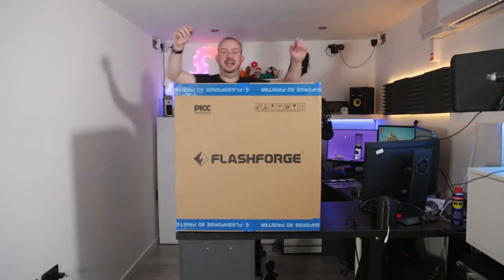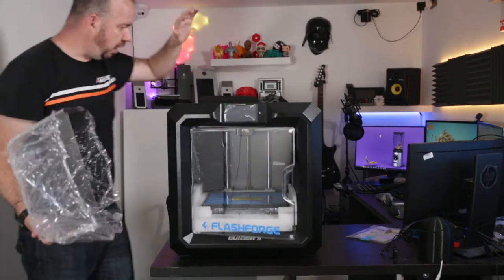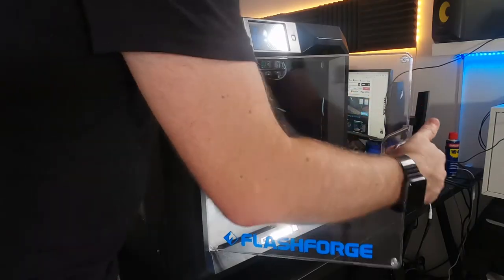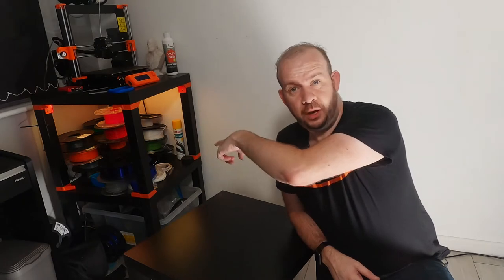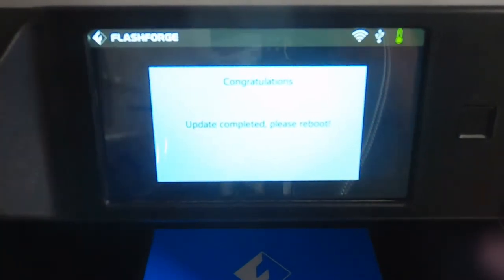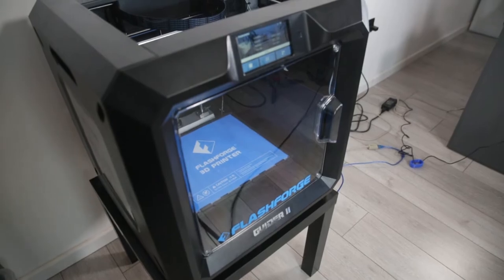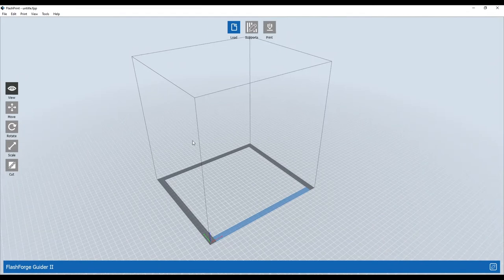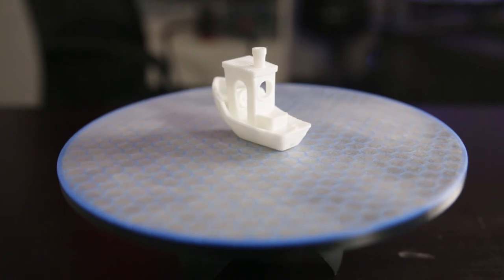Flashforge Guider II 3D Printer - Unboxing and Review - What's it actually like?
Box.co.uk very kindly sent me this Flashforge Guider II to see what I think of it. So here, I present my thoughts in the form of a video review.

Below you can find the relevant links for the stuff mentioned in the video.

Ikea Lack Side Table:

00:00 - Intro
00:27 - Welcome
01:28 - Unboxing
05:19 - First Power On
09:50 - Filament Load
10:10 - Looking at the touchscreen
11:16 - Firmware Update
12:36 - Levelling the bed
14:47 - Installing the software
16:31 - Sending a print to the printer
18:36 - First Print
20:54 - 5 things I dislike about it
22:38 - 5 Things I like about it
24:02 - Final Summary